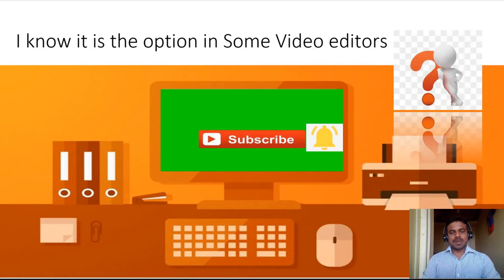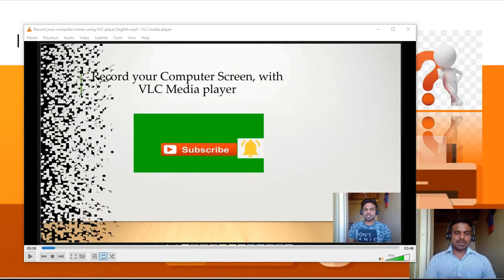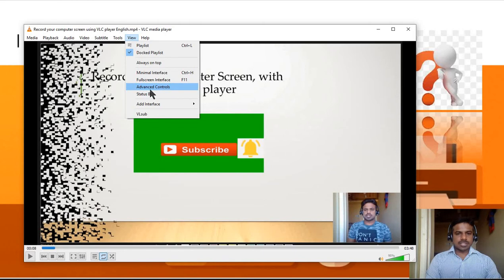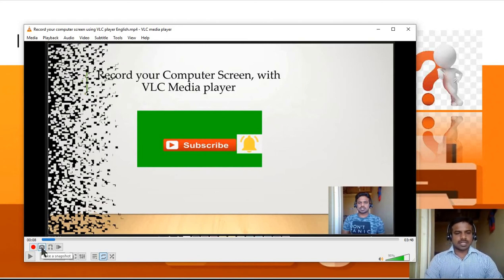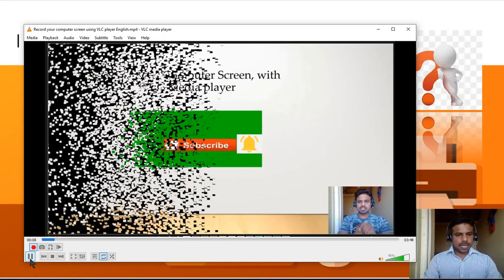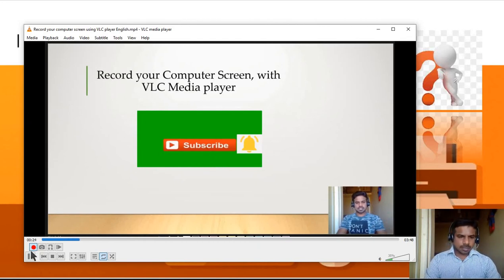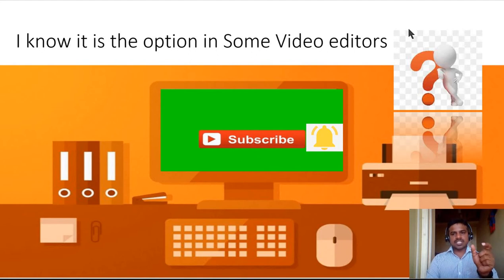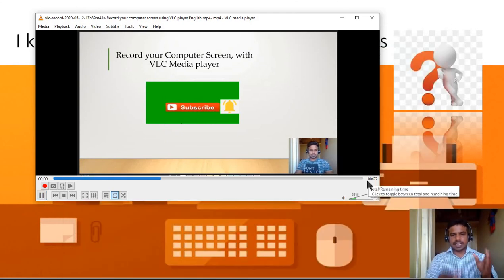How to cut edit video using VLC player | VLC Player - edit Video Clips / Songs Tamil| FunTalk360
In this video  i shown you how to cut any video song or movie with vlc media player then watch this video. if you like this video then share and like too and i Hope this will be helpful to many friends...
I show how to cut videos or songs with VLC media player Your VLC player can cut video clips and cut any songs if you want to cut any video song or movie with vlc media player then watch this video ..
We now begin by explaining the steps, as follows:
step 1 : Open Your VLC Media Player and Go to View  then select Advanced Controls  option .
step 2 : choose the video to begin then Select the sustenance you want
step 3 : Click the Record button As shown in the video
step 4 : Click the Record button again when you want the stop
step 5 :  the cut part is saved Automatic on your computer on videos As shown in the video
cut and edit your video
cut and edit your video clips with VLC Media Player
How To Use VLC Media Player As Video Editor/Cutter
Cut Any Video
Cut Any Video With VLC Media Player
How To Cut Any Video With VLC Media Player
Use VLC Media Player As A Video Cutter
How To Use VLC Media Player As A Video Cutter
Cut song With VLC Media Player
How To Cut Video Clips
Cut Video Clips
Cut Songs
Cut Any part of The Video /Song
How to cut parts of video
Easily Cut Videos With VLC
Easily Cut Videos
Cut Video Using VLC Media Player Step by Step
 Cut And Edit Video Clips / Songs With VLC Media Player